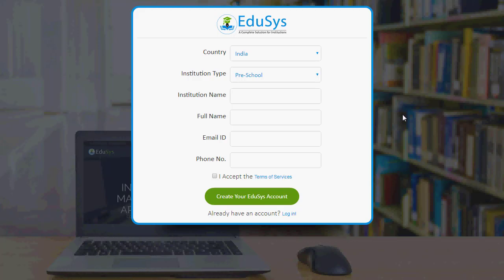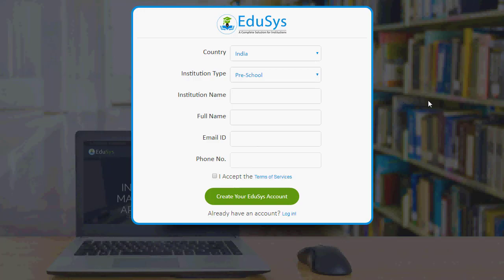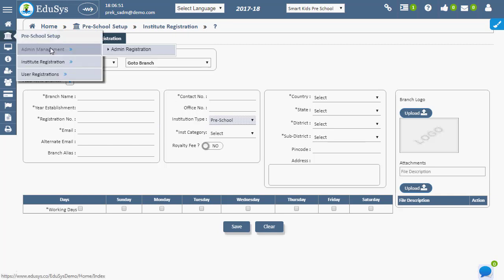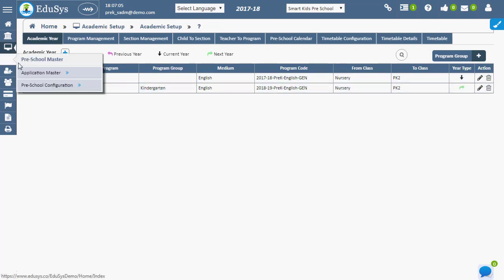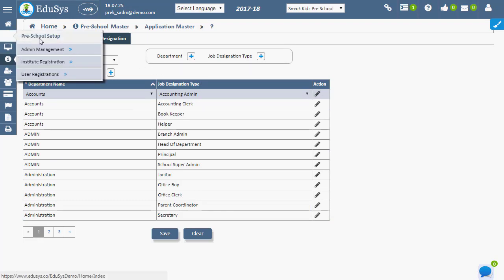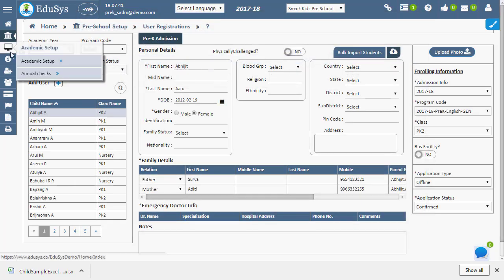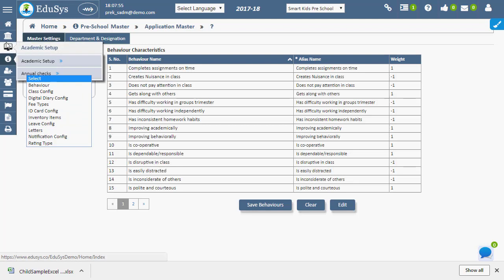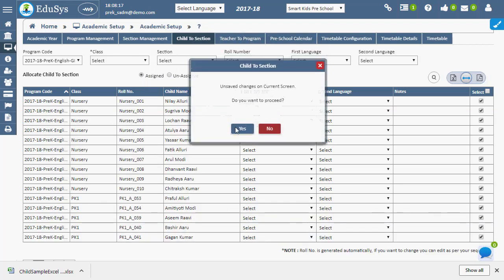Pre-School ERP Software Demo - DayCare/ Nursery Management System Software setup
Hey Viewer, this video explains “what is Pre-School ERP Software or DayCare/ Nursery Management System Software" and how can you install or setup it. Demo